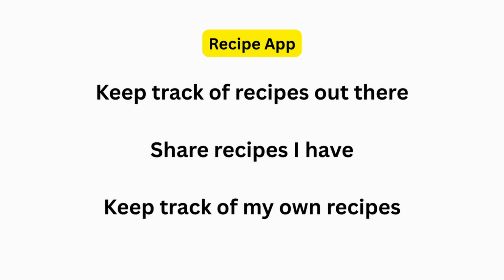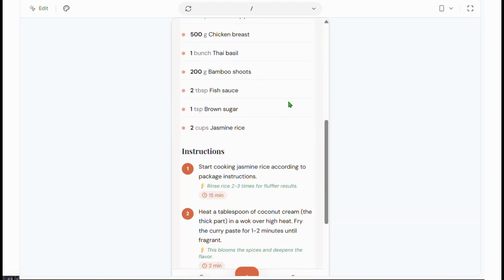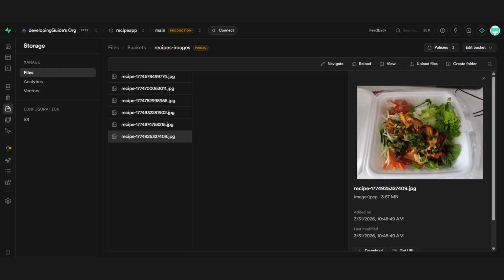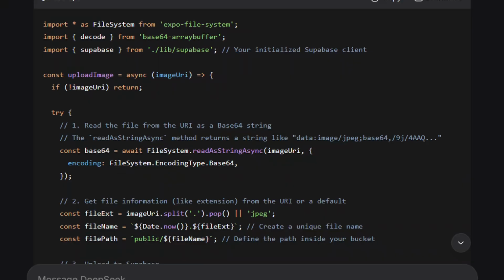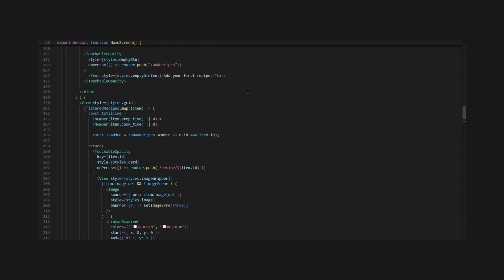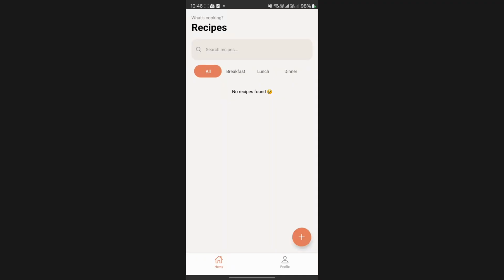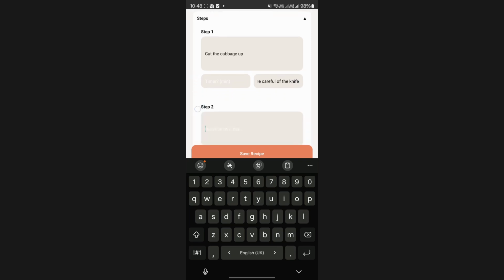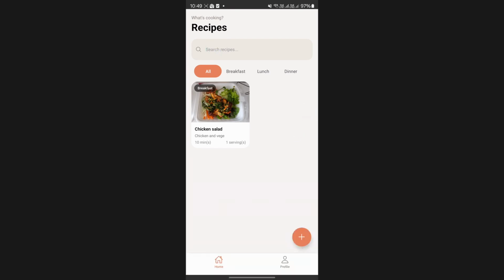So I started building this app in 3 days…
This is how I started developing my new recipe app!

Timestamps:
0:00 Intro
0:51 Designing
2:21 Developing the App!
3:22 Problems faced
7:58 Demo
11:25 So ya…